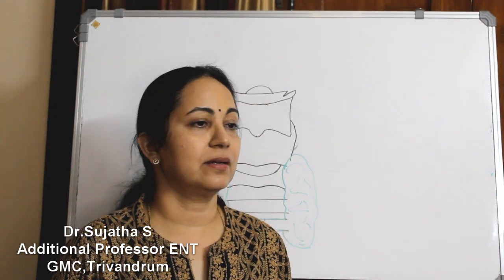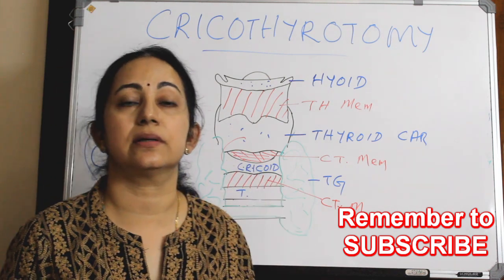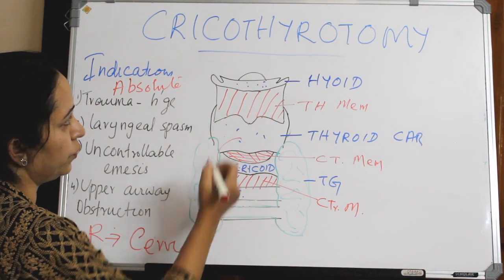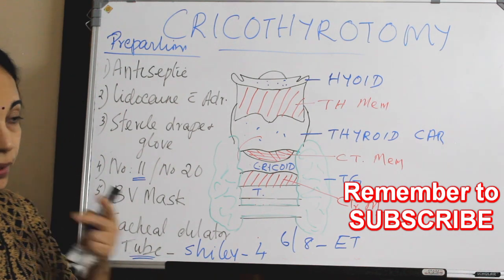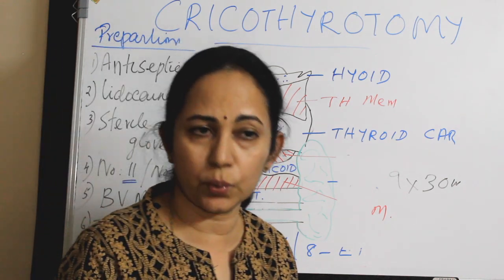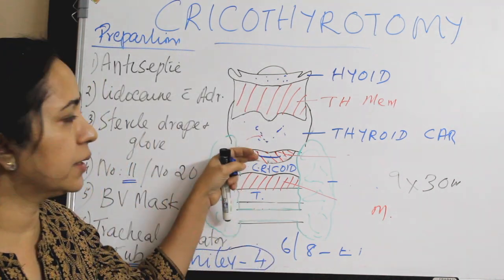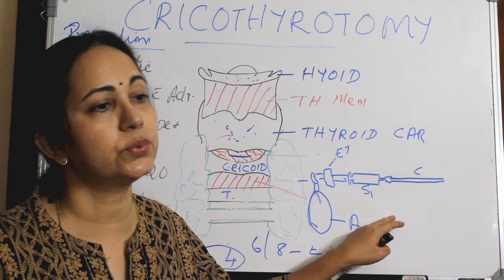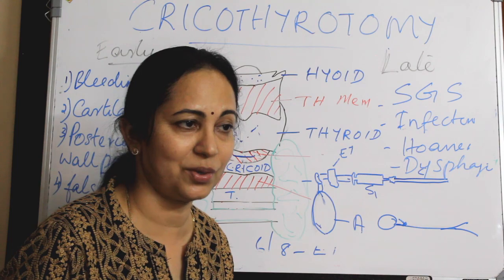205.cricothyroidotomy cricothyrotomy procedure